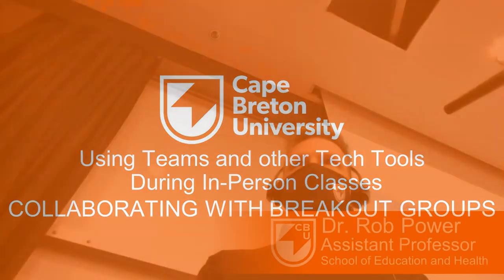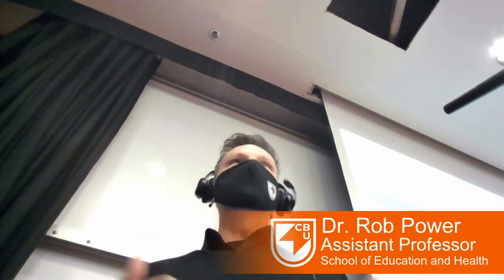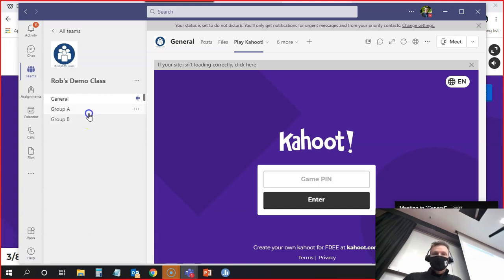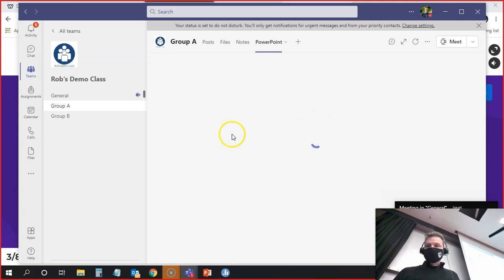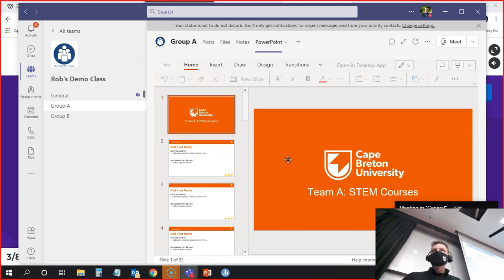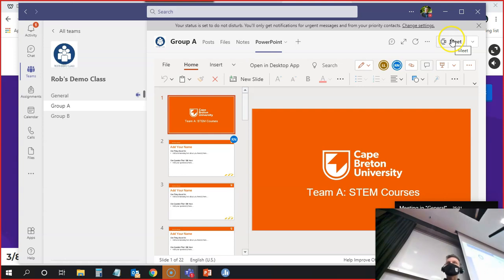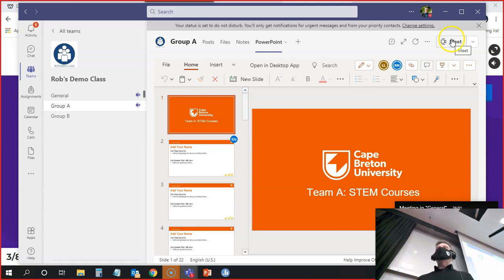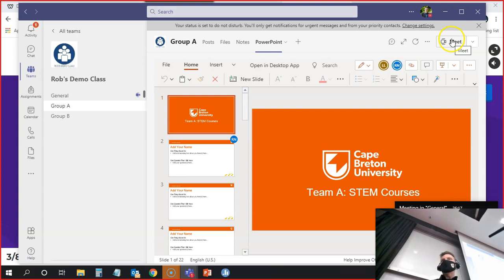Using Teams and Other Tech Tools During In Person Classes - Collaborating with Breakout Groups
From a demonstration on techniques to use digital tools to facilitate socially-distanced in-person classes. In this video, Rob demonstrates how students can collaborate in small groups in person using, and how an instructor can collaborate with the breakout groups in a live class, using Microsoft Teams.